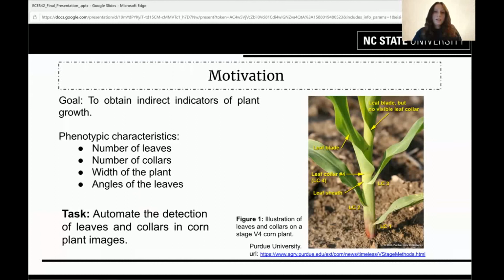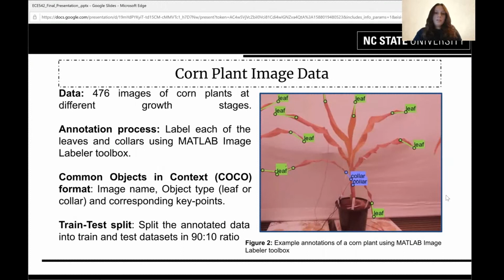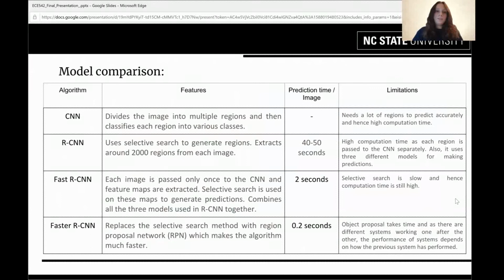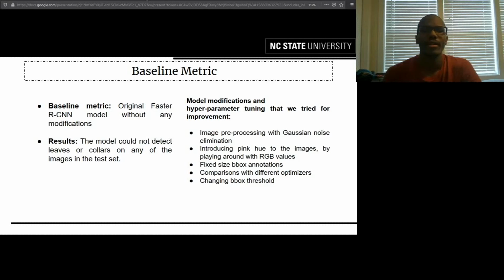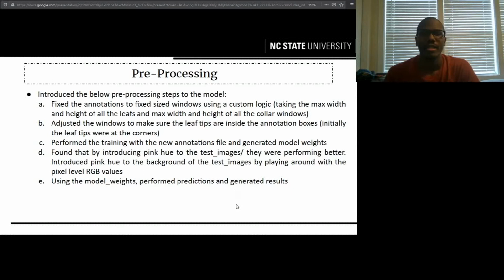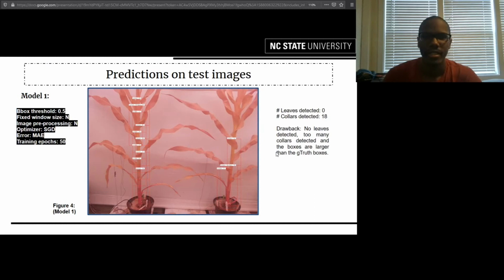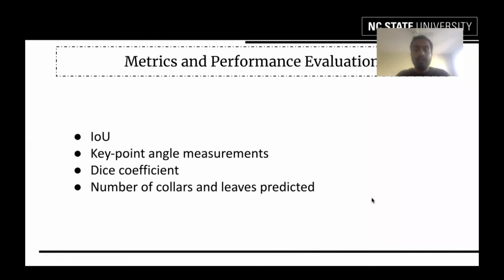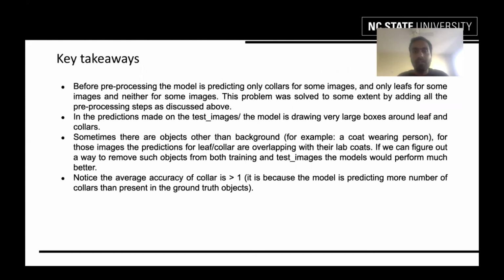Plant Phenotyping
Identification of corn plant growth stages typically comes from physical indicators such as the number of leaves, number of collars, width of the plant, angles of the leaves or the height of the plant. The leaf-collar method, a popularly used metric among researchers using these specimen, considers plant growth in terms of stages classified by the number of leaves with fully developed collars. The goal of this project is to automate the detection of leaves and collars in images of corn plants so that researchers can easily classify and keep track of the plants' growth stages over time using image data. Our approach is to use the Faster R-CNN model for key-point detection of the leaves and collars. The model is comprised of a fully convolutional network (vgg/resnet 50) merged with an Region Proposal Network (RPN) which together work to identify features unique to each class. Trained on a (Tesla P100-PCIE-16GB) GPU, over 50 epochs our model achieved the below metrics: IoU - 0.70 (for leaf) and 0.66 (for collar), theta angle of intersection - (-)0.08 (for leaf) and 0.05 (for collar) and dice coefficient of 0.81 (for leaf) and 0.78 (for collar).